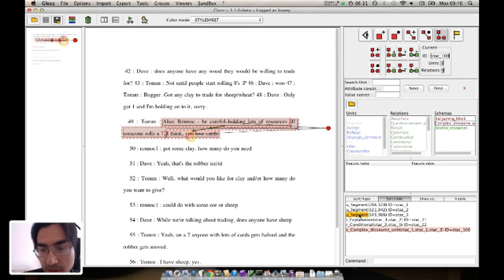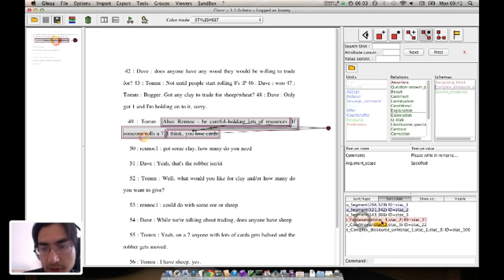glozz embedded schemas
Schemas within schemas in Glozz